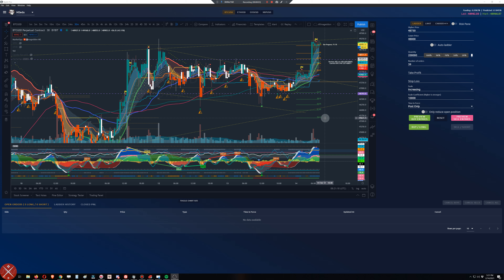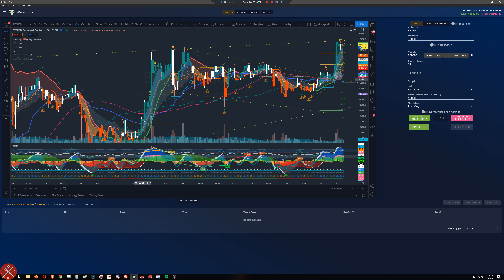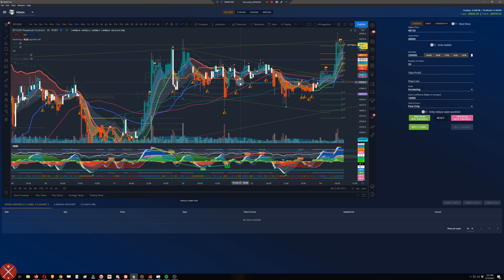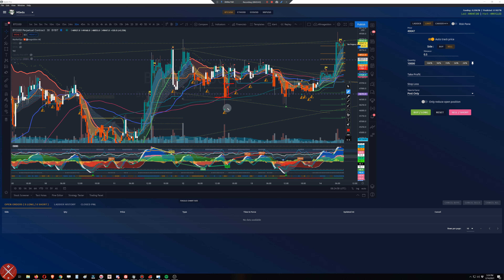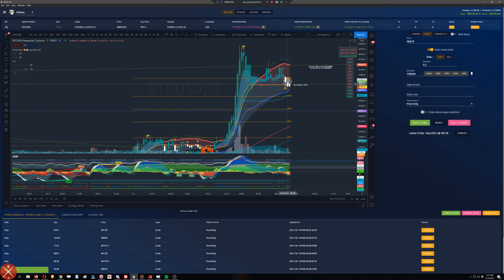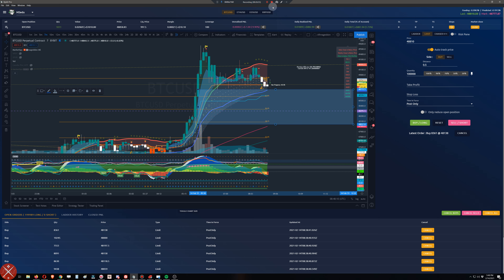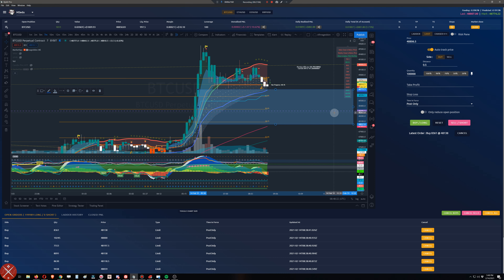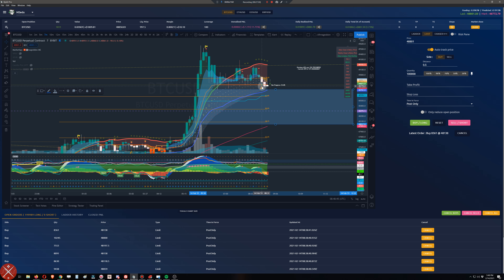Reliable Bitcoin Scalping Strategy | Market Enemy Type-1 and Type-2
🔞 Day-trading is not recommended for beginners.
If you're a professional and know what you're doing,

🔥 A real trading system for those with a long-term vision who take trading seriously.

⛛ *Referrals* ⛛

✅ Never Conduct Your Business Without Protection! I use NordVPN, try it free of charge for 30 days

_Third-party ads and links on this channel are not endorsements or guarantees. I am not your broker, advisor, or representative. Always do your own research before using any third-party services._

Cryptopocalypse Now/MARKETSPY ©® Original content.